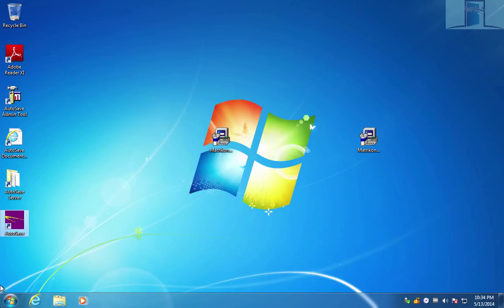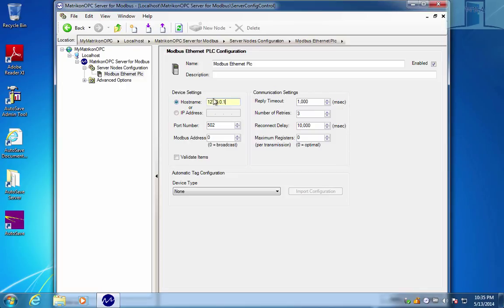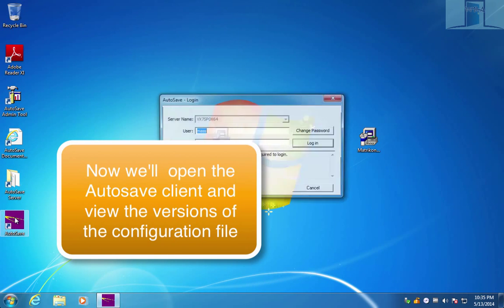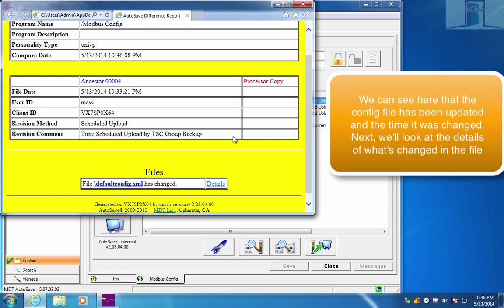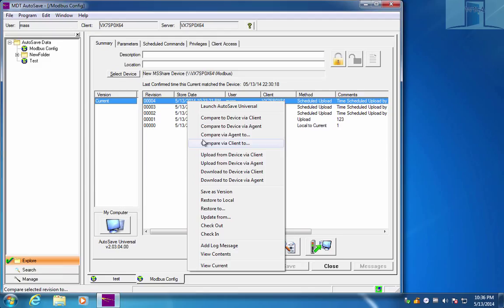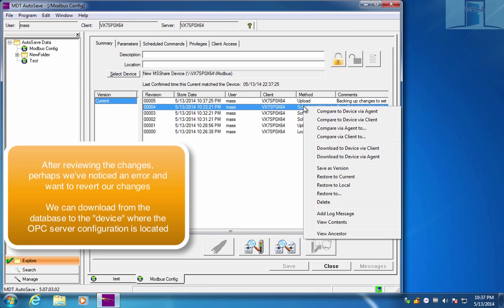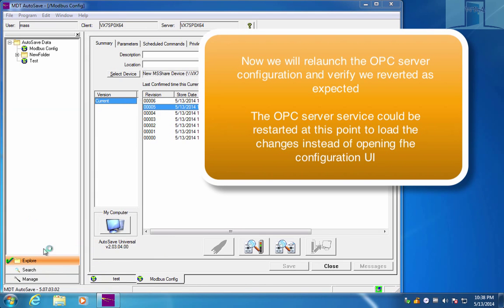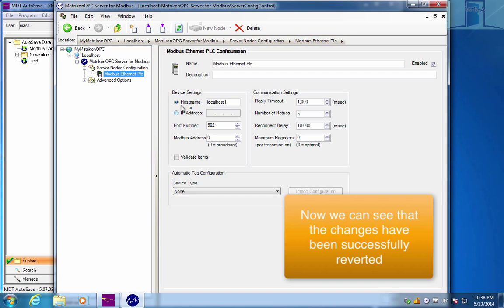MDT AutoSAVE for OPC- Industrial Change Management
The configuration of an OPC Server and Client software is critical to the integrity of your OPC Communications. Despite this, proper attention is rarely given to the long-term stability of these
communications. In this video you will learn how to simplify and improve uptime, safety and reliability of your industrial systems using MDT AutoSAVE Change Management Software.